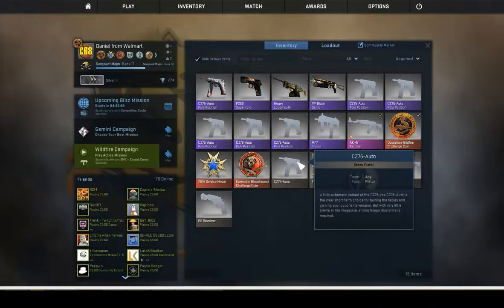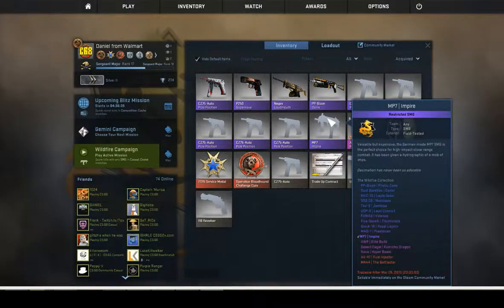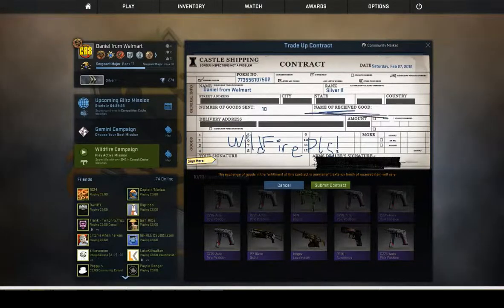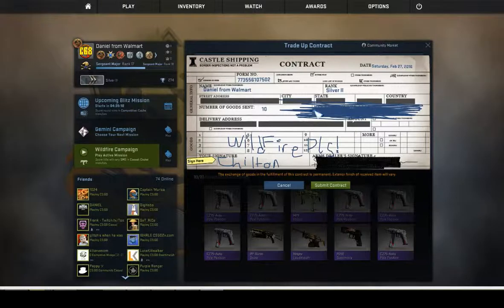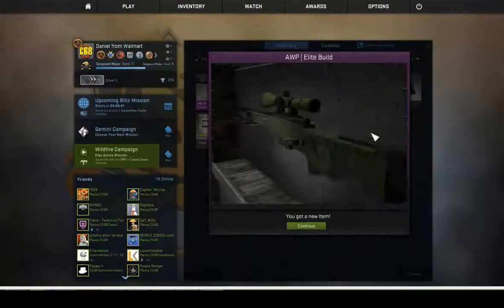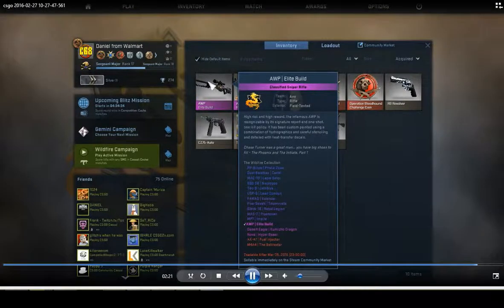10% WILDFIRE TRADE UP ATTEMPT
I tried this 1 time. And this happened. Oh my god.